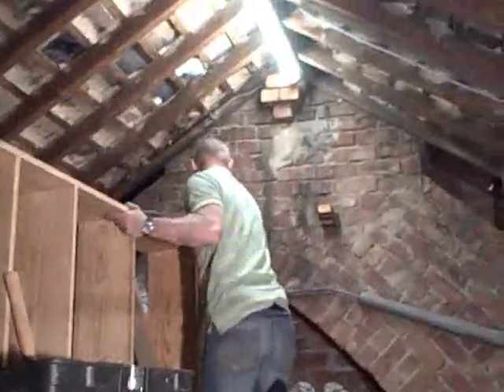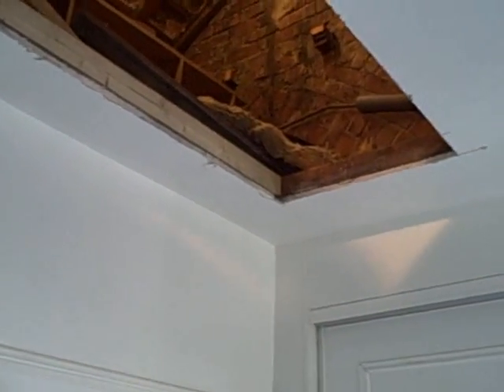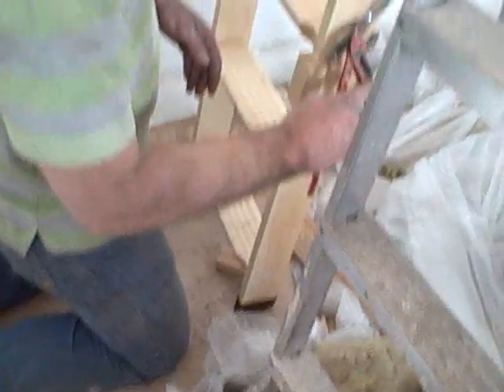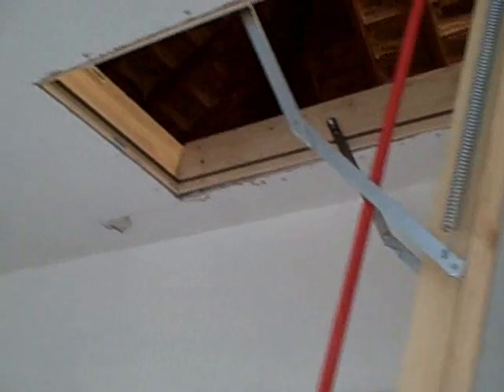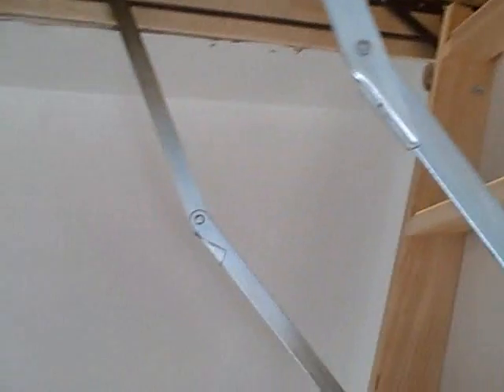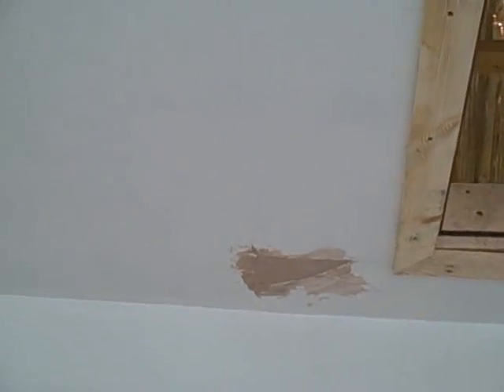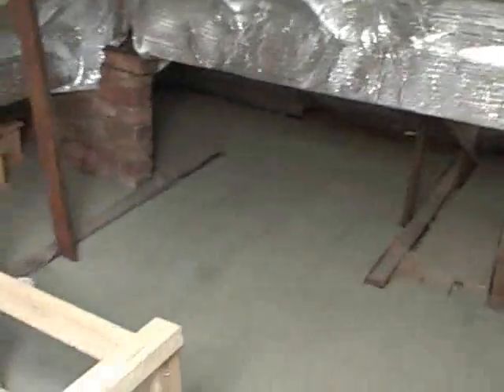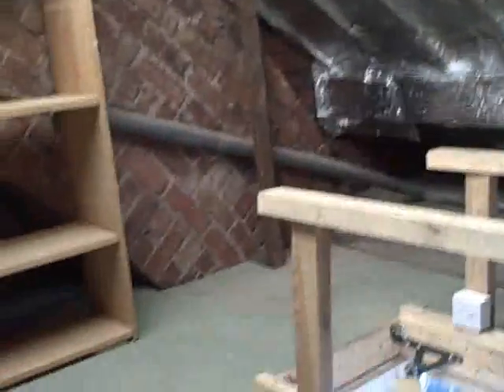wooden ladder fitted and power save foil barrier